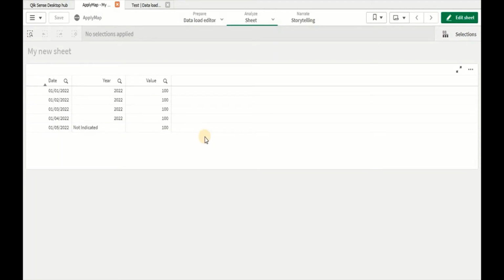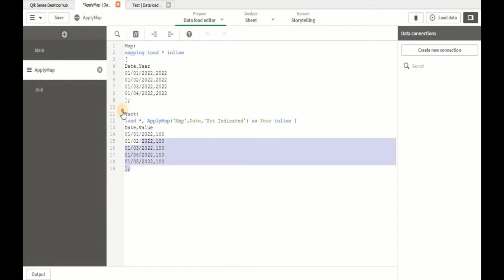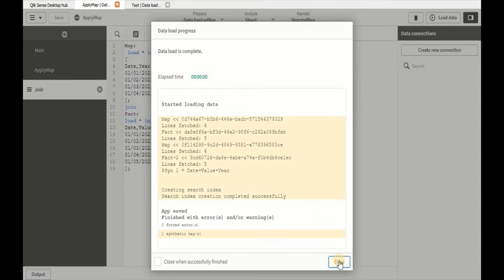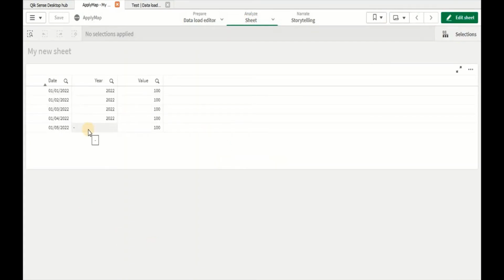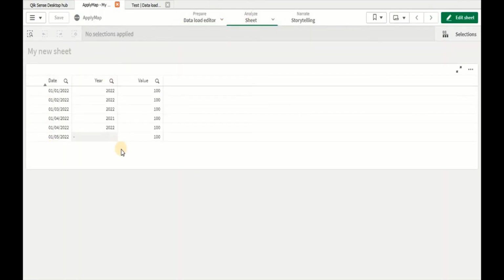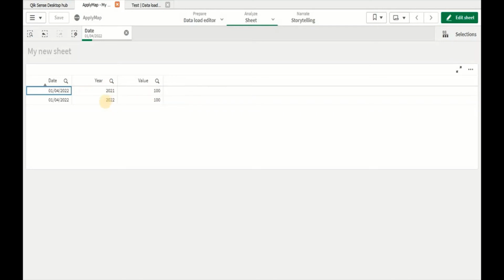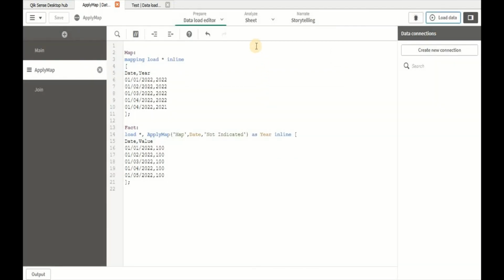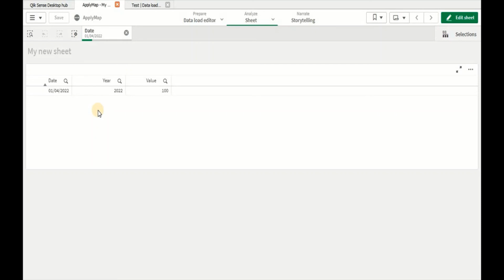Qlik Sense Tutorials [All in 60 Minutes] - ApplyMap vs Join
This is basic QlikSense complete tutorial series for beginners how wants to start qliksense learning from scratch and become qliksense developer.